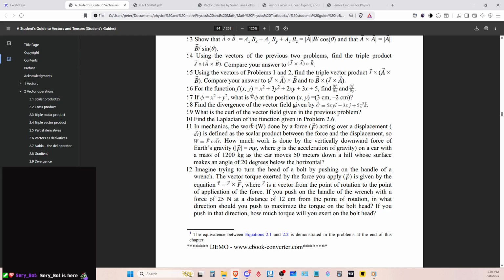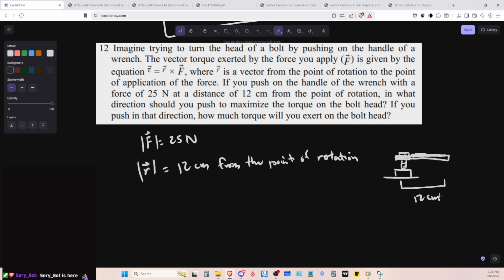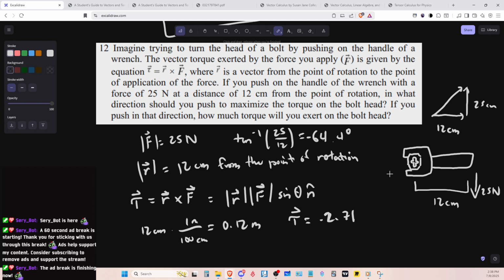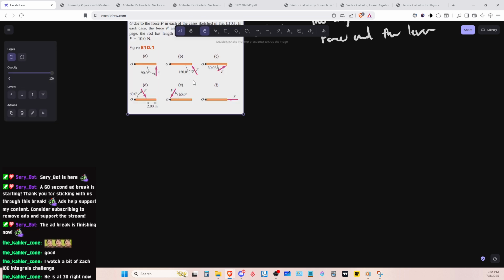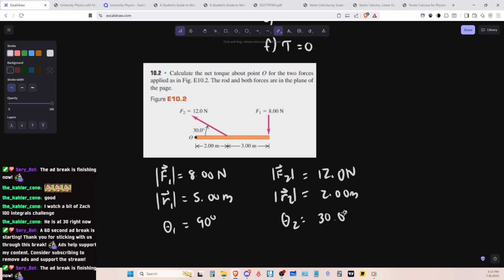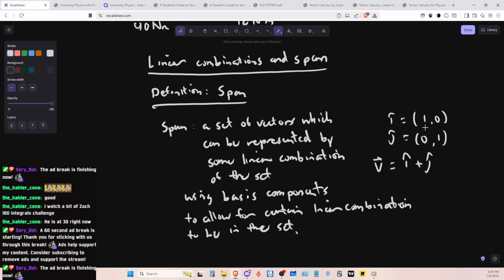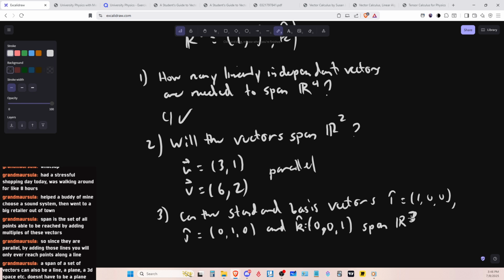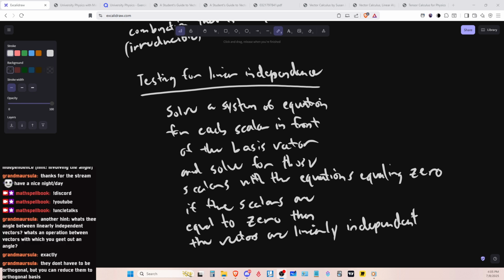Vectors, Torque and Linear Algebra